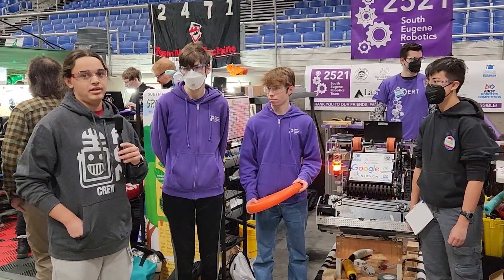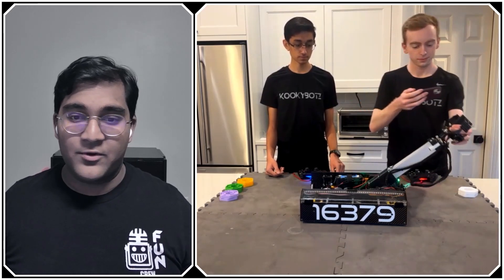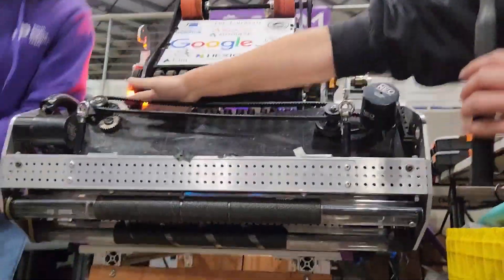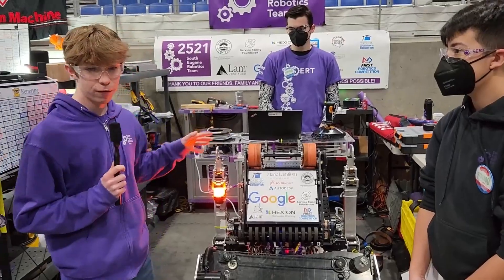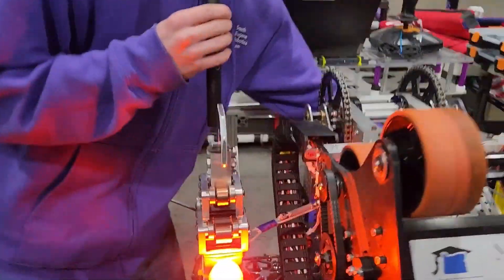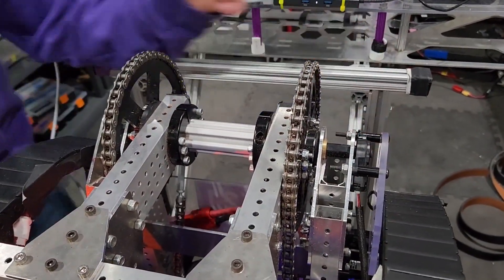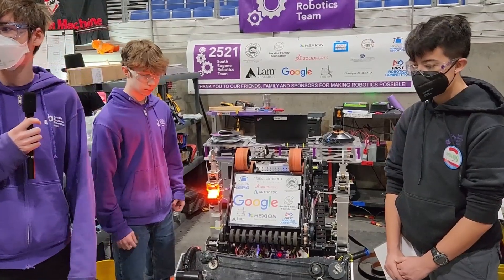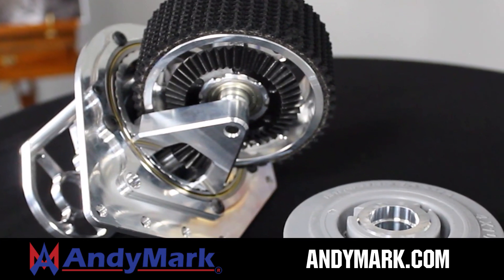Behind the Bumpers | 2521 SERT | CRESCENDO FRC Robot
Winners of PNW Oregon State Fairgrounds 2521 SERT has really turned it up the last couple of seasons. Check out their high throughput in auto along with their well built intake and amp/speaking scoring capabilities on Behind the Bumpers.